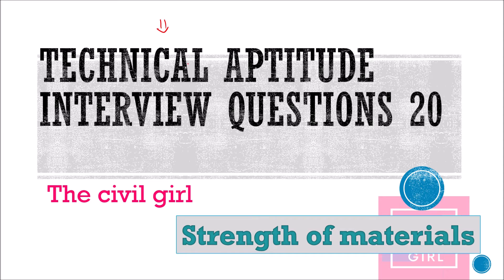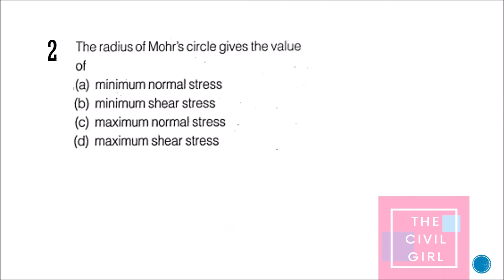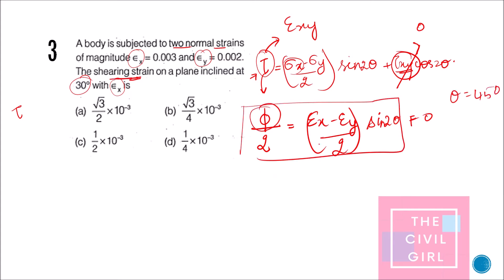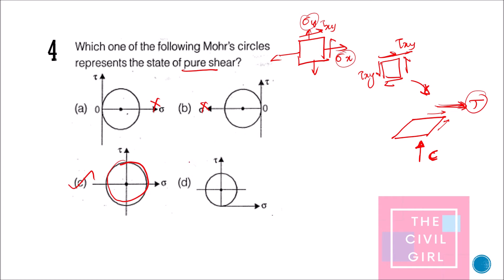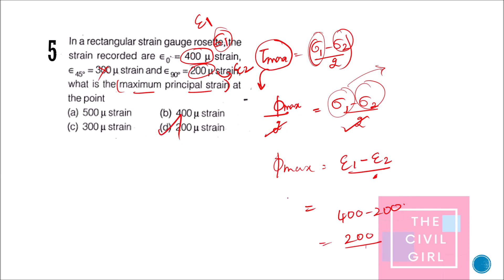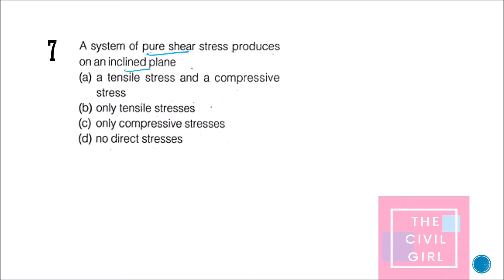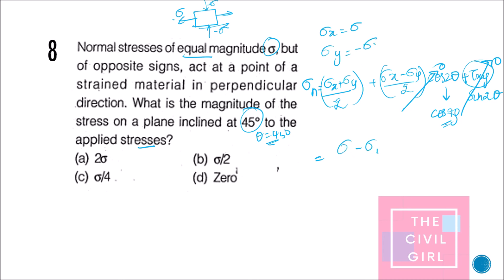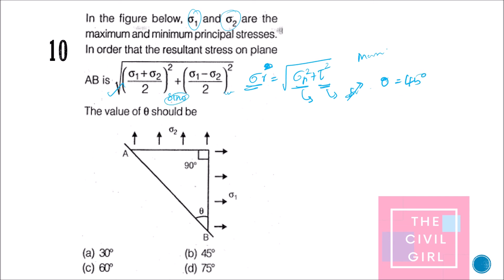Principal stresses and strains- Top Strength of materials solved problems MCQ l LNT l TATA |SOM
This video consists of the top most important questions asked in Civil engineering competitive exams and interviews for GATE, ESE, UPSC, SSC, JE,AE. This video focuses on concrete technology and reinforced cement concrete and strength of materials - the topic where most questions come from. QUESTION on Shear force diagram and bending moment diagram is given here. This also covers bending equation questions, principal stresses and strains and shear forces.

Video 1:
1. What is shear centre
2. What is meant by fatigue?
3. What is the minimum grade of concrete for RCC in seawater?
4. What is meant by honeycomb?
5. Initial and final setting time of cement?
6. Weight of steel formula?
7. Guniting and shot creteing - diff
8. Where is working stress method used?
9. Types of slump
10. Effect of aggregate size on strength

Video 2:
1. Which formwork is removed first?
2. Modulus of elasticity of concrete?
3. What is the cover for severe conditions in RCC?
4. What is the minimum cover for columns?
5. Minimum tensile reinforcement in RCC member is?
6. What is the value of total shrinkage strain ?
7. If a 5 mm bar is heated to from 10 to 30 degrees and is free to expand, the type of stress developed is?
8. Density of steel?
9. Weight per M of a 12 mm bar is?
10. Bearing strength of concrete in limit state method?

Video 3:
1. Flexural tensile strength of m25 concrete?
2. Cylinder strength is ____ times that of cube?
3. The explanation of IS 456 is given in?
4. What is the characteristic compressive strength?
5. What is the characteristic compressive load?
6. To control the deflection l/d ratio for simply supported beam is?
7. Are shear reinforcements provided in beams?
8. The maximum area of tension reinforcement in beam shall not exceed?
9. The maximum area of Compression reinforcement in beam shall not exceed?
10. The maximum area of tension and compression  reinforcement in beam shall not exceed?

Video 4:
1. When does T beam act as a rectangular beam?
2. What is point of contraflexure?
3. Min rft in column?
4. What is lap length and development length?
5. What is the design bond stress for m30?
6. Total area of Side face rft along two faces of the beam should not be ?
7. Maximum spacing of stirrups in beams?
8. The minimum shear reinforcement in beams?
9. The maximum diameter of rod used in slab?
10.Can sea water be used in concrete?

Video 5 :
1. STRESS STRAIN DIAGRAM FOR RIGID MATERIAL?
2. STRESS STRAIN DIAGRAM FOR FLUID MATERIAL?
3. STRESS STRAIN DIAGRAM FOR PLASTIC MATERIAL?
4. STRESS STRAIN DIAGRAM FOR BRITTLE MATERIAL?
5. STRESS STRAIN DIAGRAM FOR aggregate, concrete and cement paste?
6. STRESS STRAIN DIAGRAM FOR elasto plastic MATERIAL?
7. What is strain hardening
8. Stress strain curve for mild steel
9. What is proof stress? 0.2% proof stress?
10.Stress strain curve of bricks?

Video 6:
1. What is modulus of ELASTICITY
2. What is resilience?
3. What is proof resilience?
4. What is poisson's ratio?
5. What is the poisson's ratio of concrete?
6. How is poisson's ratio related to young’s modulus?
7. If young’s modulus of elasticity is twice the modulus of rigidity, then poisson’s ratio is?
8. Limit of proportionality depends on?
9. The number of elastic constants in an isotropic material obeying hookes law is?
10.What is modular ratio?

Video 7:
1. What is stiffness?
2. What is toughness?
3. What is the difference between toughness and resilience?
4. What are the types of loading?
5. Strain energy for gradually applied load?
6. Strain energy for suddenly applied load?
7. Strain energy for impact load??
8. What is factor of safety?
9. Strain rosettes are used to?
10.What is complementary strain energy?

The civil Girl is a YouTube Channel for College students who wants to do self-preparation in Civil engineering stream for GATE and interviews.